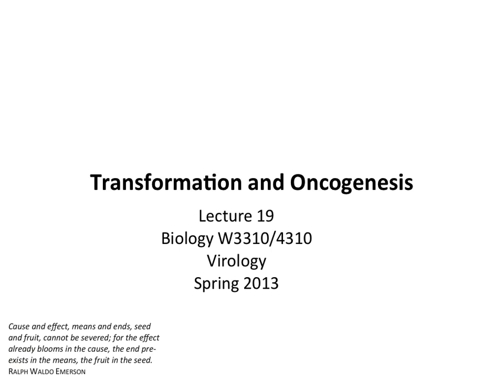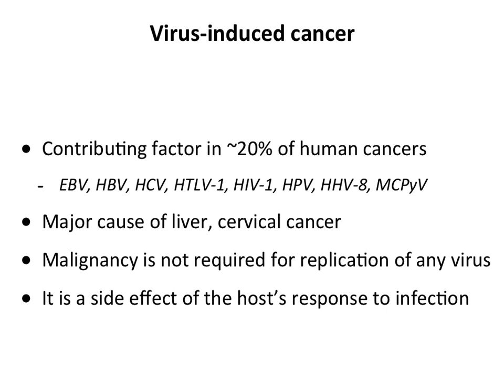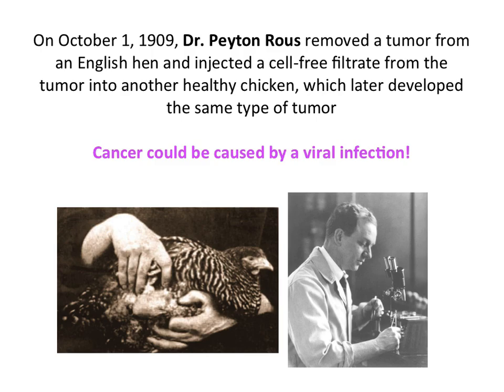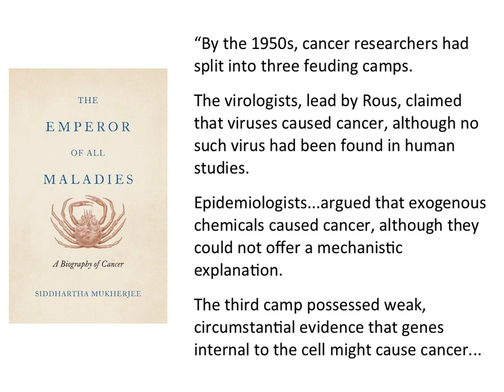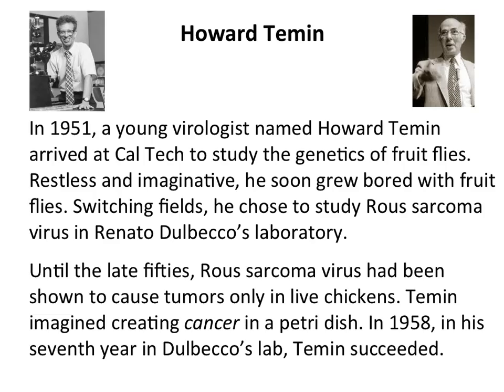Virology 2013 Lecture #19 - Transformation and oncogenesis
A discussion of how retroviruses and DNA viruses transform cells, including oncogene capture and activation, and interference with the cell cycle via Rb and p53 proteins. It all begins with Peyton Rous and a chicken with a tumor.